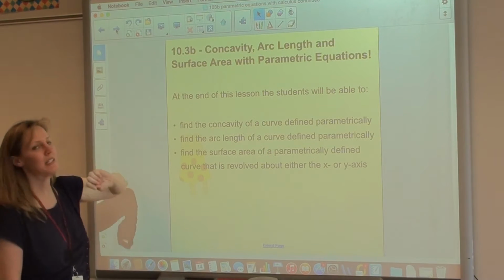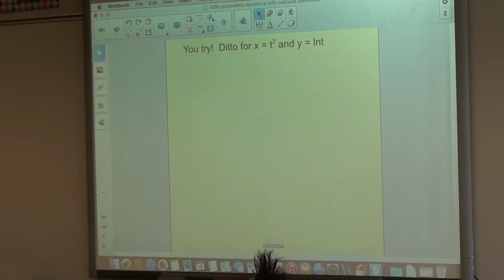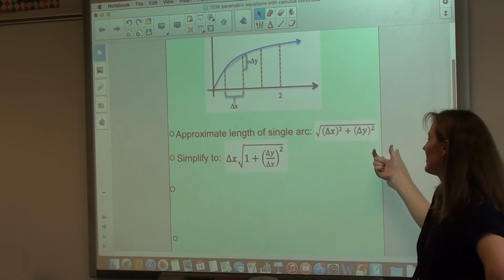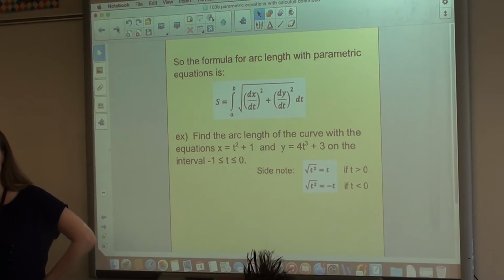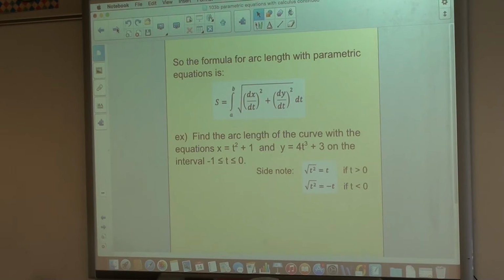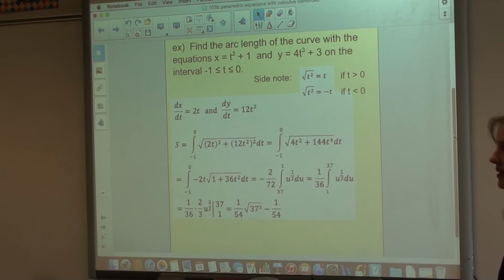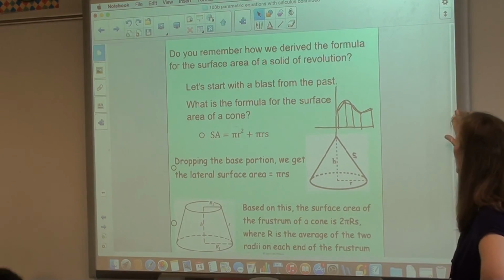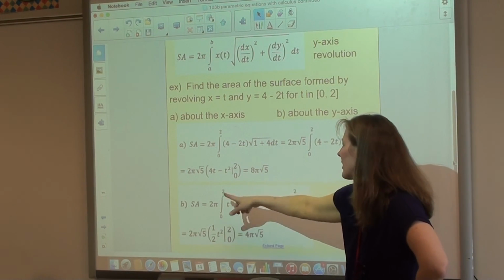Price AP Calculus BC - 10.3b - Arc Length and Surface Area of Parametrics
In this lesson students will learn the formulas to calculate the arc length and surface area of curves defined parametrically.